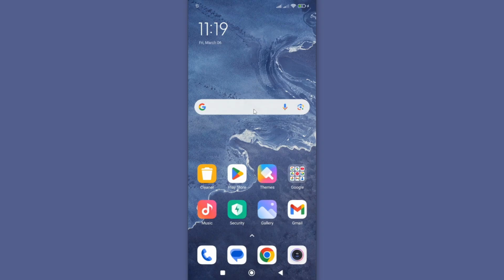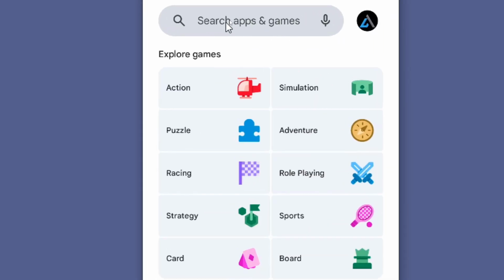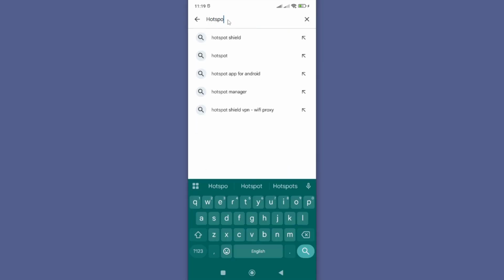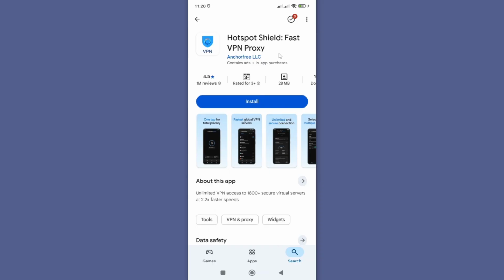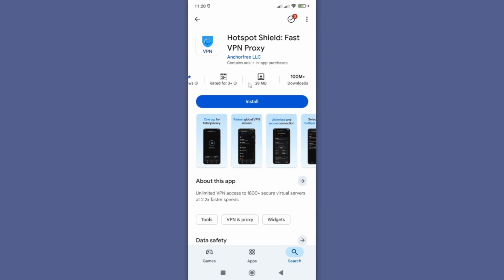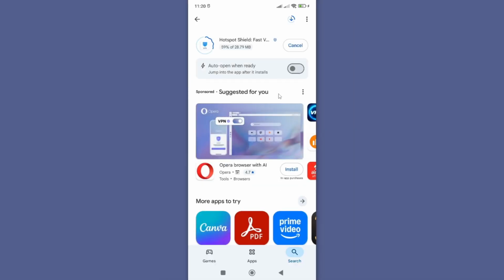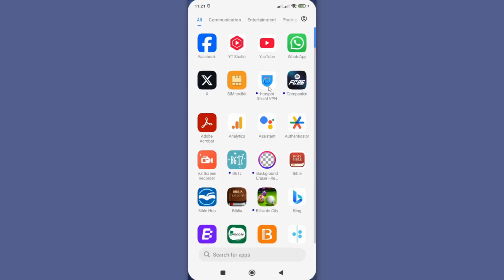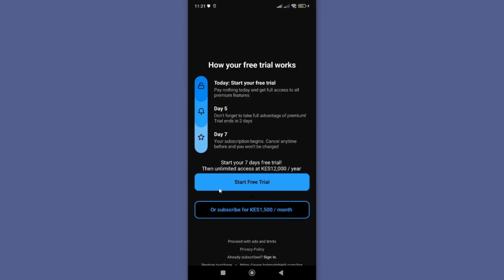How To Install The Right Hotspot Shield VPN App On Android Smartphone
Installing the official Hotspot Shield VPN on Android keeps your browsing secure and fast—avoid fakes by downloading solely from Google Play. This guide ensures you get the genuine app for unlimited data on Android 5.0+ devices.
Safe Install Steps

Open Google Play Store, search "Hotspot Shield VPN" (developer: AnchorFree), verify 100M+ downloads and 4.3+ rating, tap Install. Launch, grant VPN/Usage Access permissions, and connect to a server—skip ads for premium upgrade if desired.
Verify Legit App

Check package: hotspotshield.android.vpn; avoid APKs from Uptodown/APKMirror unless trusted. Update via Play Store for latest security; free version offers US servers, premium unlocks 1800+ global locations.​